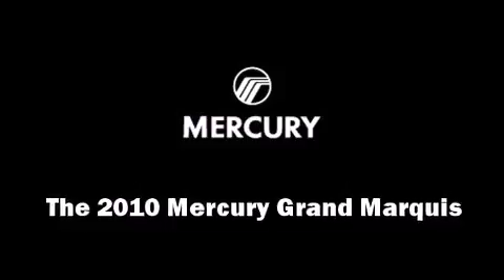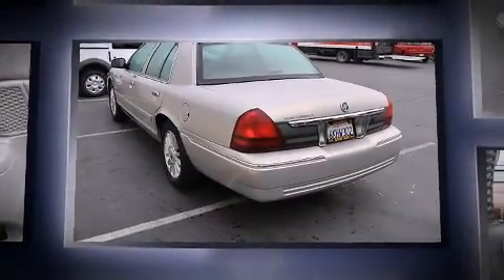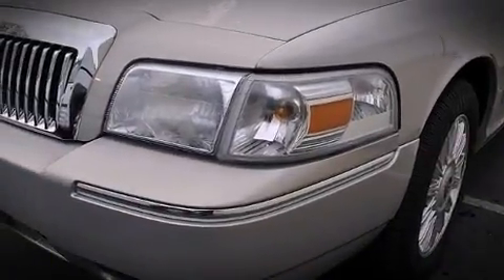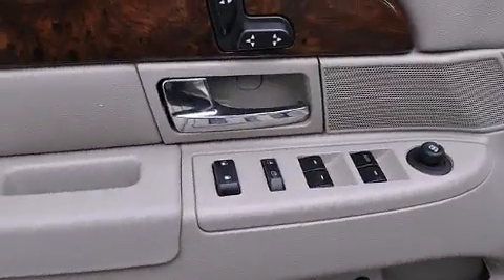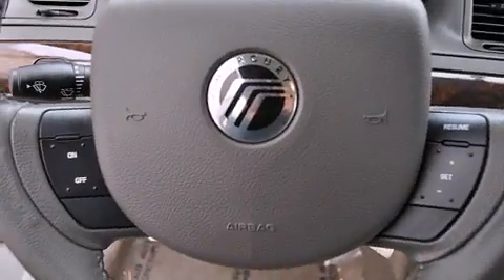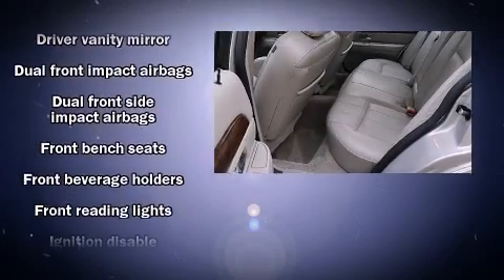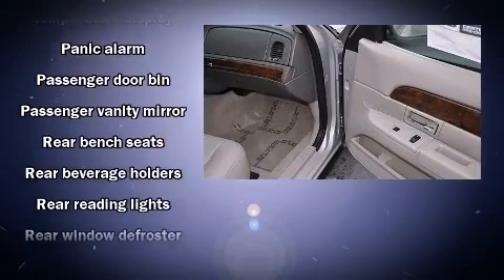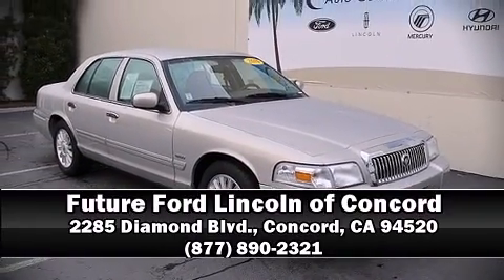2010 Mercury Grand Marquis LS in Concord, CA 94520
2285 Diamond Blvd.

Discerning drivers will appreciate the 2010 Mercury Grand Marquis. A 4.6 liter V-8 engine pairs with a sophisticated 4 speed automatic transmission, providing a smooth and predictable driving experience. This model accommodates 6 passengers comfortably, and provides features such as: front and rear reading lights, a trip computer, an automatic dimming rear-view mirror, a front bench seat, power door mirrors and heated door mirrors, remote keyless entry, and power windows. Features such as automatic climate control and leather upholstery prove that economical transportation does not need to be sparsely equipped. You and your passengers will enjoy the stereo system, which includes a CD player with AM/FM radio, and 4 speakers, providing excellent sound throughout the cabin. Passengers are protected by various safety and security features, including: dual front impact airbags, front SIDE impact airbags, traction control, brake assist, a panic alarm, and 4 wheel disc brakes with ABS. This car was designed with safety in mind, allowing you to drive with even greater assurance. We have a skilled and knowledgable sales staff with many years of experience satisfying our customers needs. They'll work with you to find the right vehicle at a price you can afford. Come on in and take a test drive!